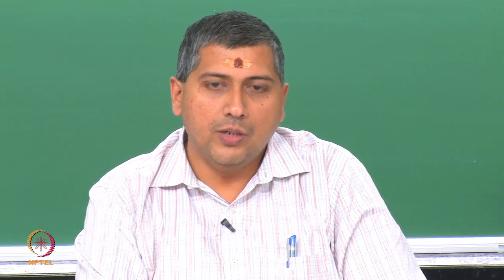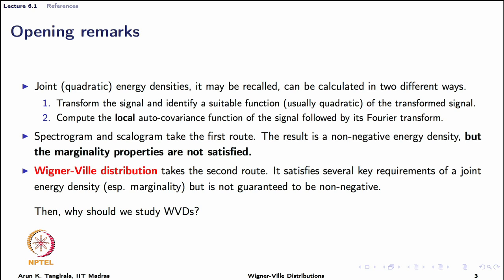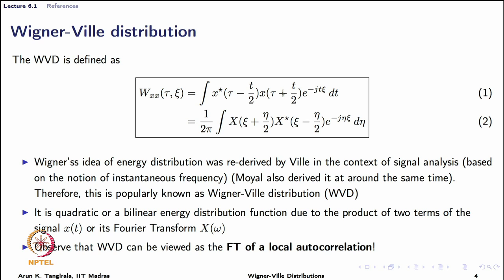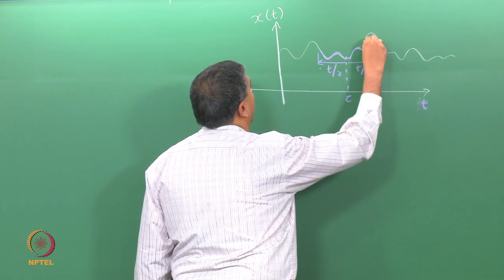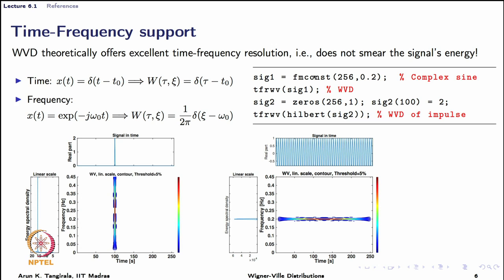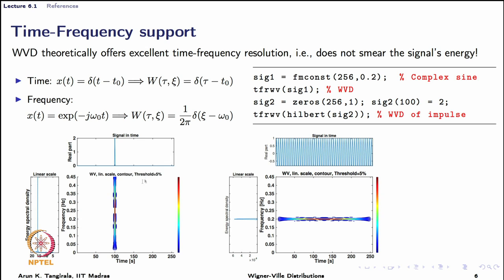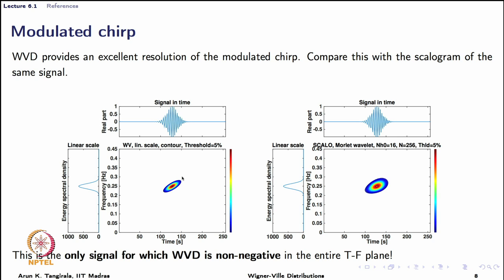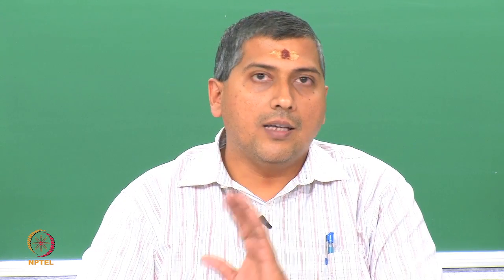Lec 06 1